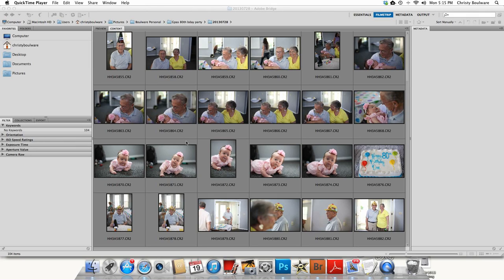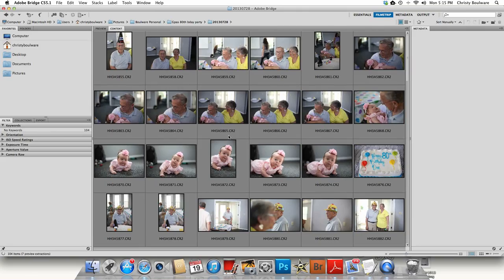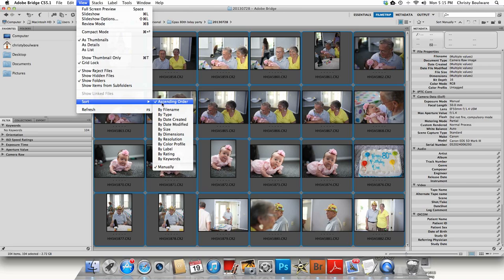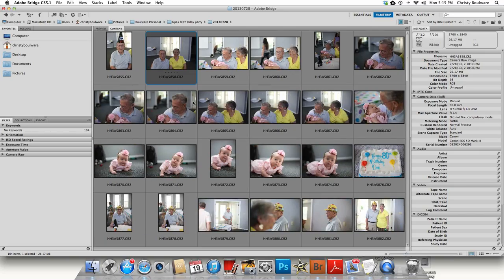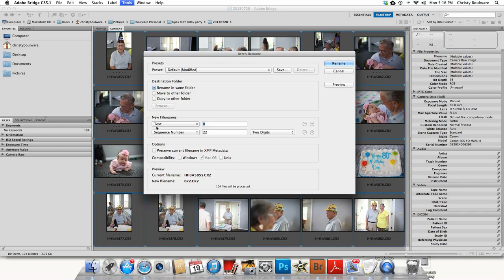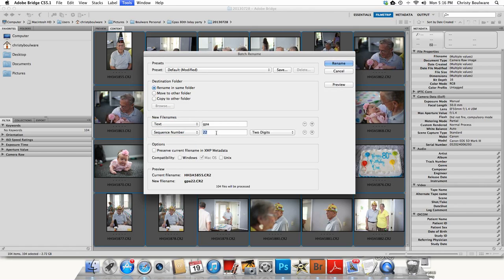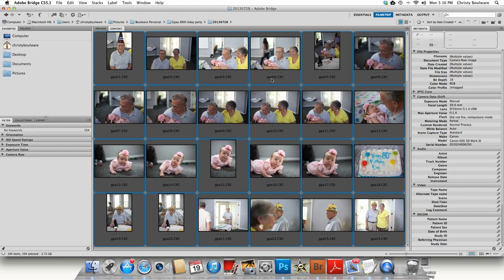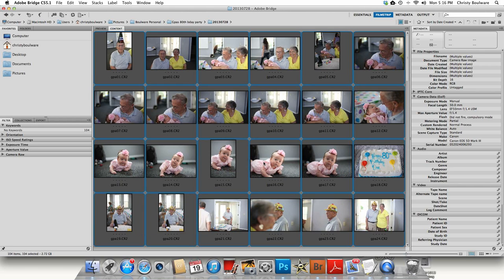How to rename and sort your photos in Adobe Bridge.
This video will show you how to rename your photos and sort photos of when you shot them in Adobe Bridge.